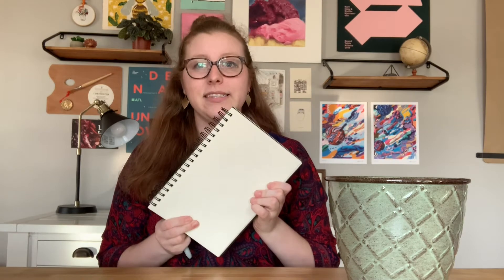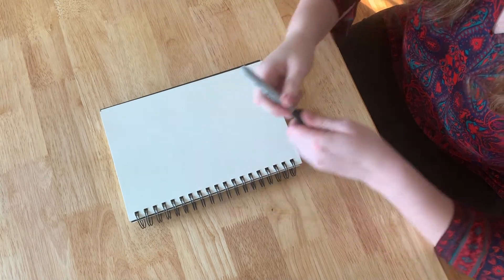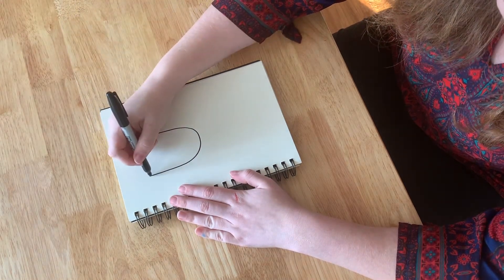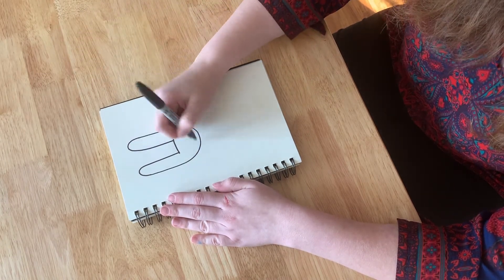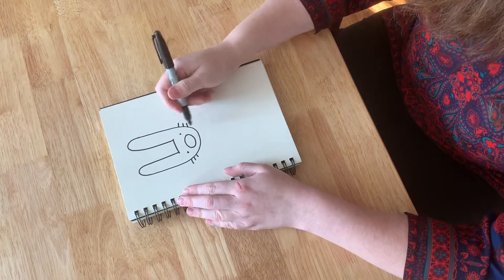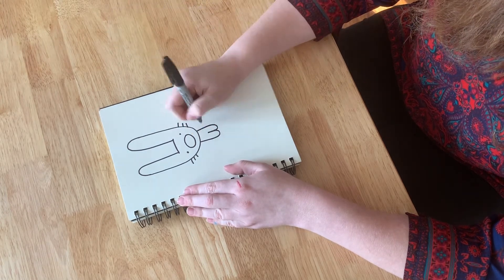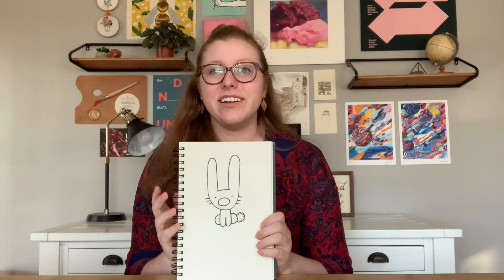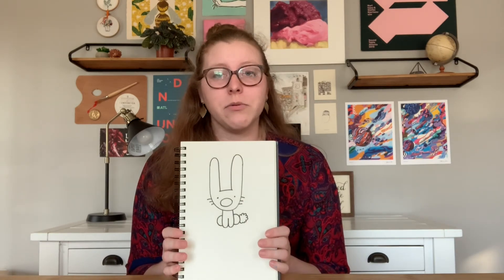How to Draw a Bunny